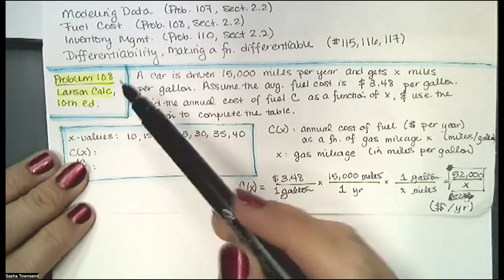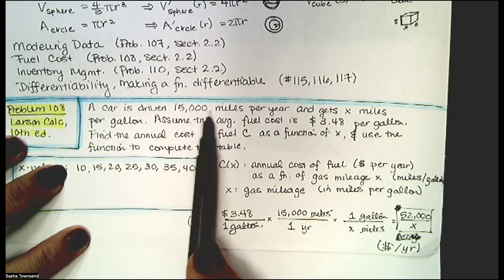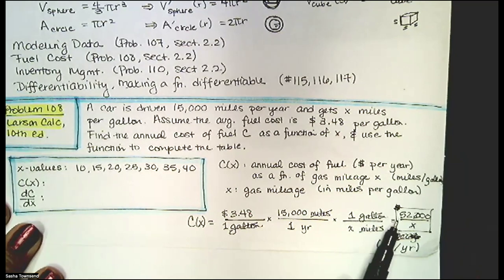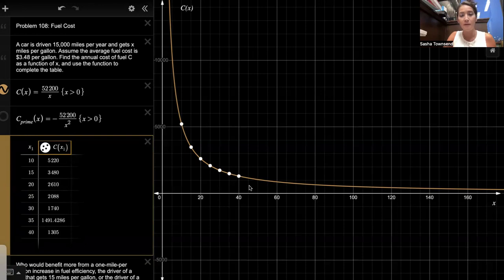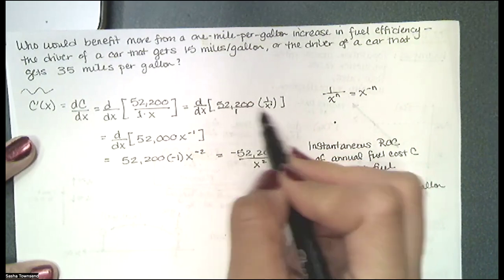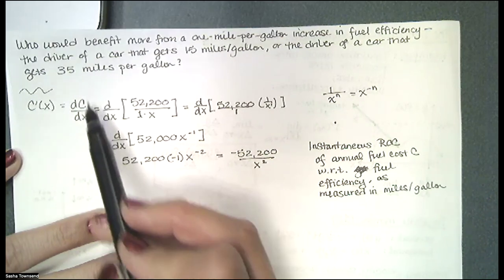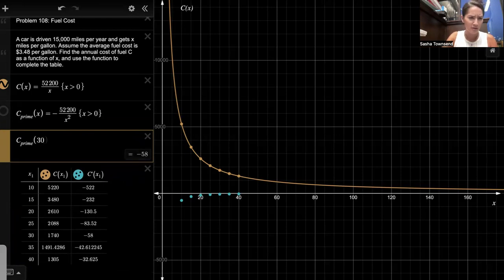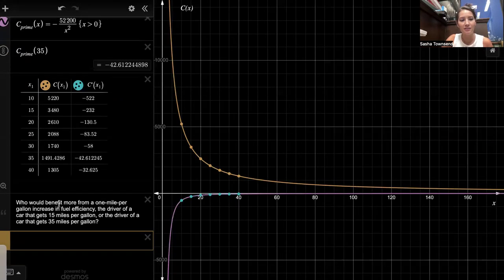3.1.7 Annual Fuel Cost, Instantaneous Rate of Change - Analytic Geometry and Calculus I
In this video, we work problem 108 from section 2.2 of the Larson Calculus text, 10th edition.

The problem requests that we find the annual fuel cost C, measured in dollars per year, as a function of gas mileage, x, measured in miles per gallon based on some estimates and assumptions of average number of miles driven per year and average price of gas per gallon.

Then we compute the derivative, graph C(x) and its derivative on Desmos.com, interpret the derivative as an instantaneous rate of change, and answer a related question.